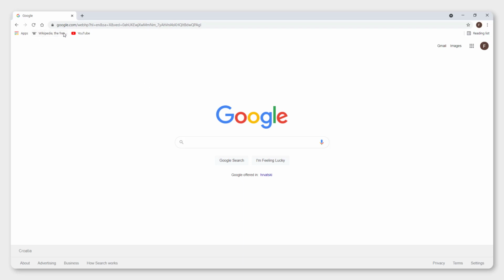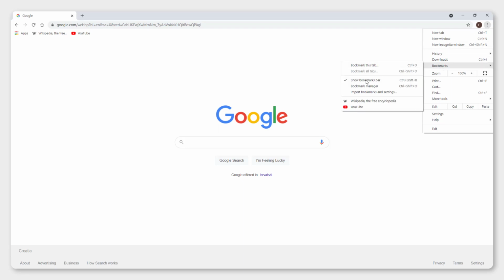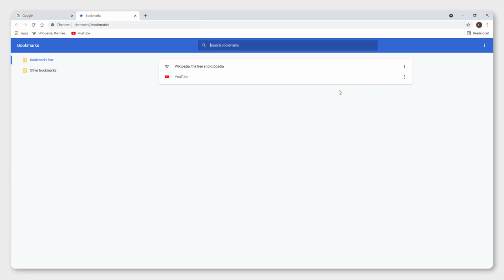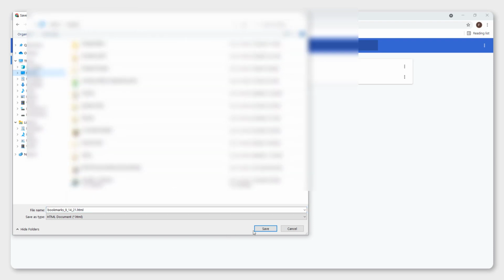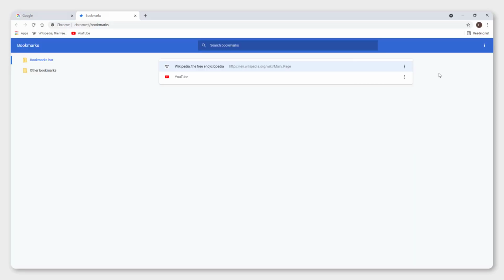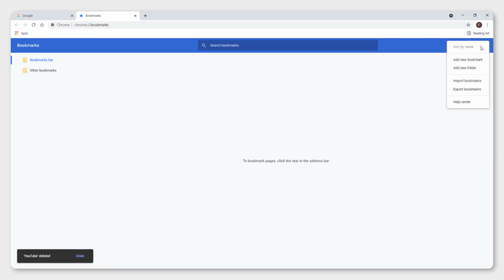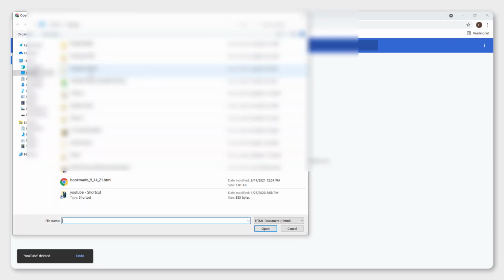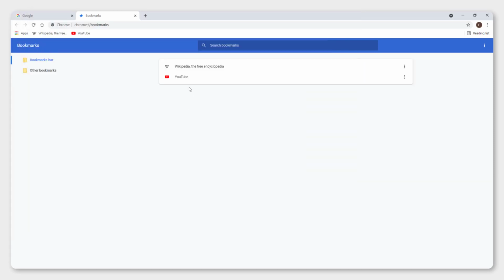How to Export Chrome Bookmarks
How to export chrome bookmarks. This quick video will show you how to export your favorite bookmarks in the HTML file format.